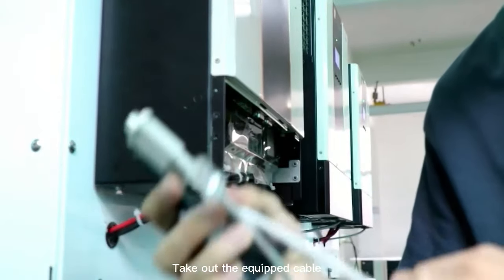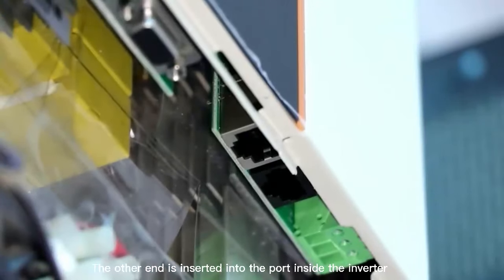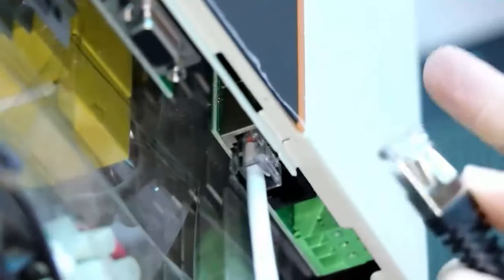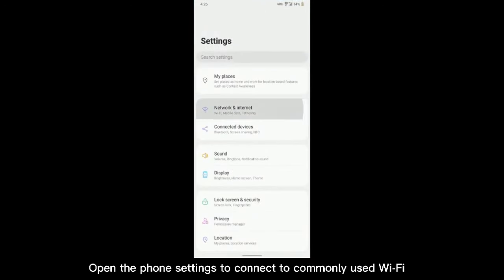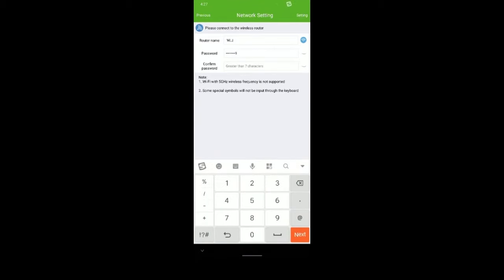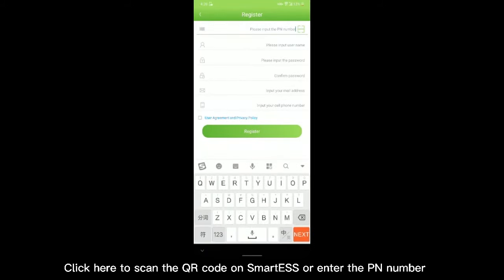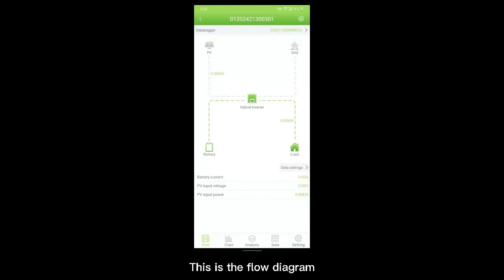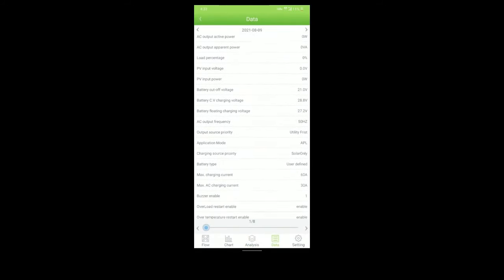Felicity Smart ESS installation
Felicity Smart ESS datalog can monitor inverter &lithium battery information on APP. user can get system information any time anywhere .